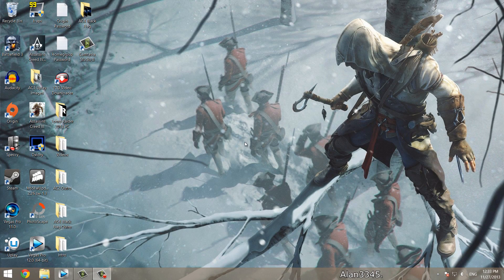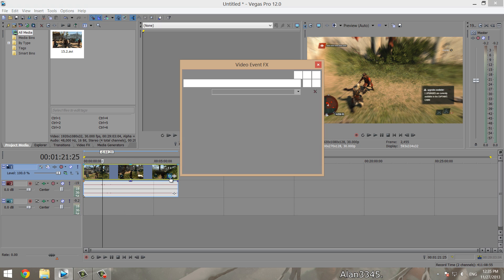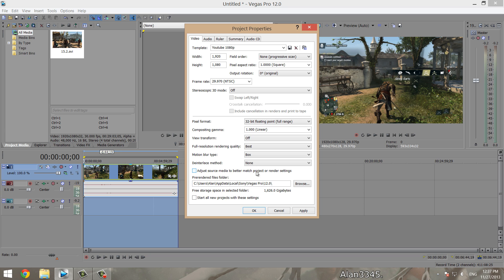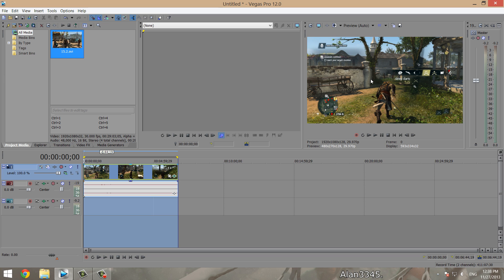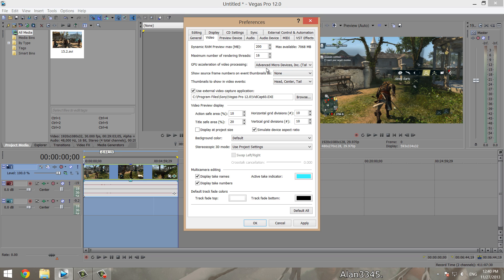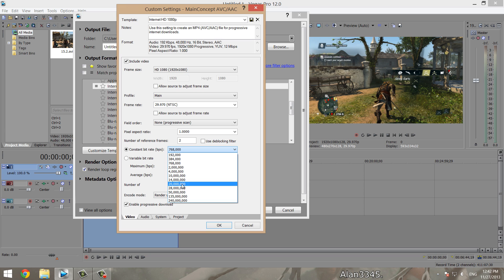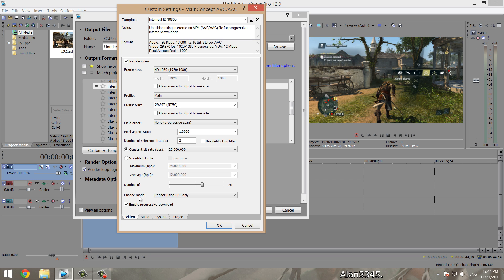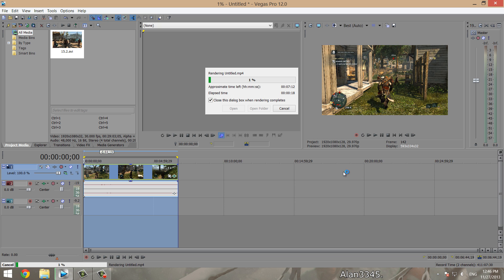The Best Sony Vegas Pro 12 Render Settings - 2013/2014 [HD]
Hi guys, today I'm bringing you my render settings for youtube (2013/2014). These will get you the highest quality videos on youtube with a moderate to large file size (compromising file size = worse quality). Anyway I hope you enjoy this tutorial, and give it a rating. Cheers :D
PC Specs:

CPU: AMD FX 8320.
GPU: AMD Saphire Radeon HD 7950 OC Edition 3 GB VRam.
PSU: Corsair CX 750M (750 Watts).
Ram: Crucial Ballistix Sport 8GB (2 x 4GB).
Motherboard: M5A97 R2.0.
CPU Cooler: Cooler Master Hyper 212 EVO.
Case: Cooler Master Storm Scout 2.
DVD Drive: LG Electronics GH24NS95.
Operating System: Windows 8.1 Professional 64 bit.
Hard Drive: 2 TB Seagate Mechanical Hardrive 7200 RPM.
Capture Program: Dxtory.
Capture Hardware (sometimes) The Roxio Capture Pro HD.
Editing Software: Sony Vegas Pro 12.
Monitor/TV: 22" Technika HD LCD TV.